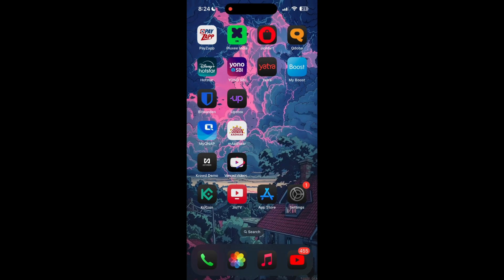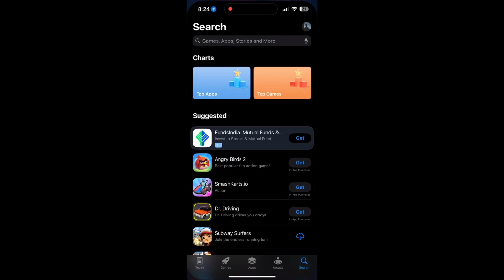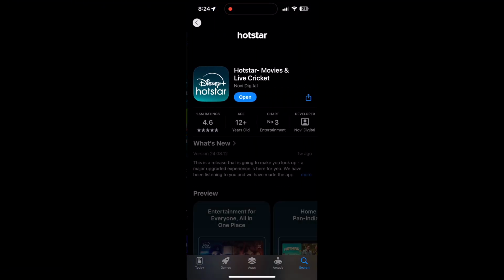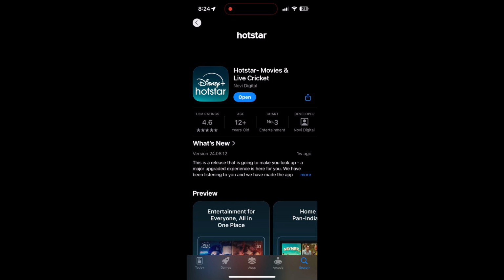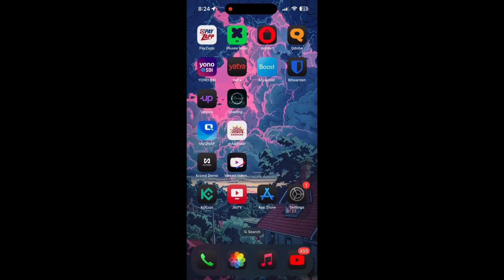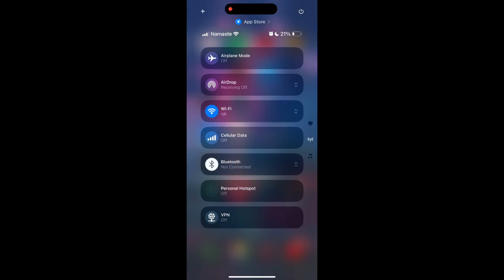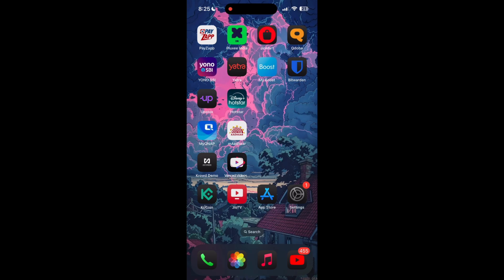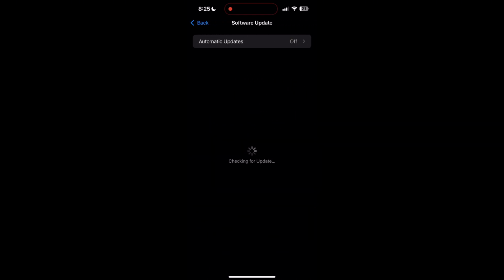How to Fix Hotstar Account Login Not Working 2024?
Having trouble logging into your Hotstar account? You're not alone! In this video, we’ll take you through easy steps to fix common login issues on Hotstar. Whether you’re facing password issues, getting error messages, or dealing with app glitches, this tutorial will help you solve them all. Watch the video to get your Hotstar account back up and running in no time!